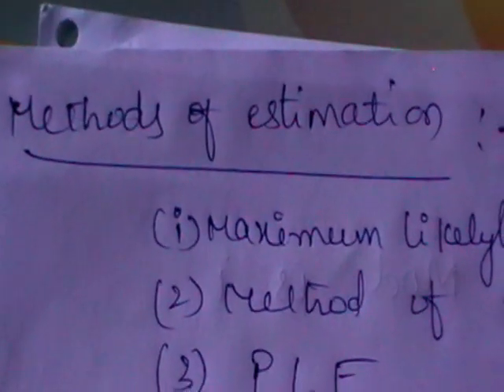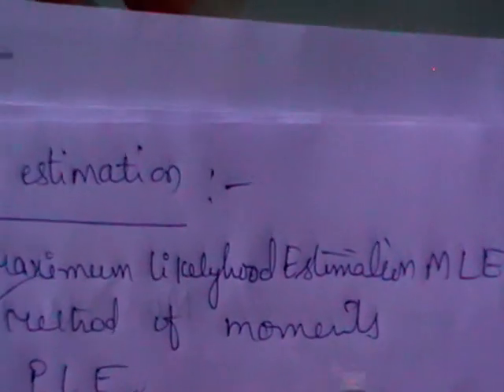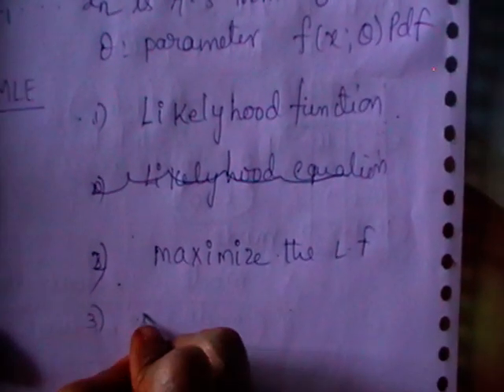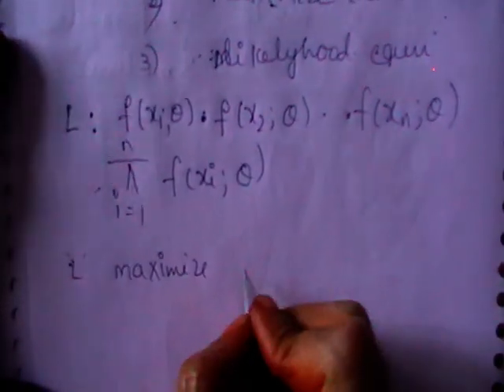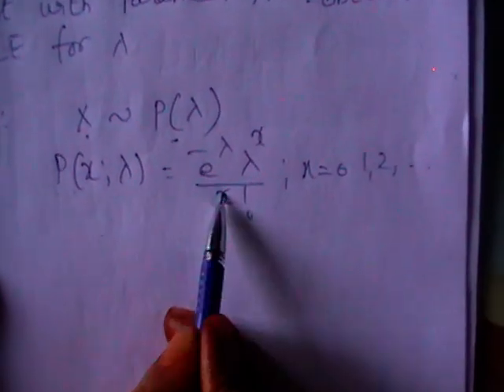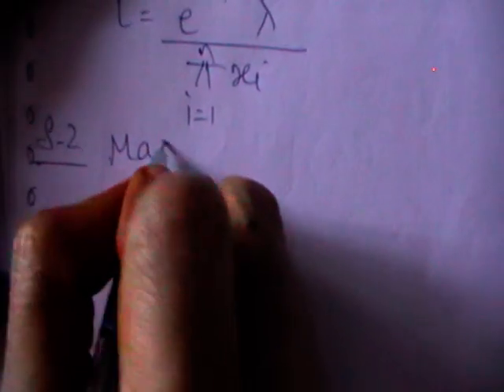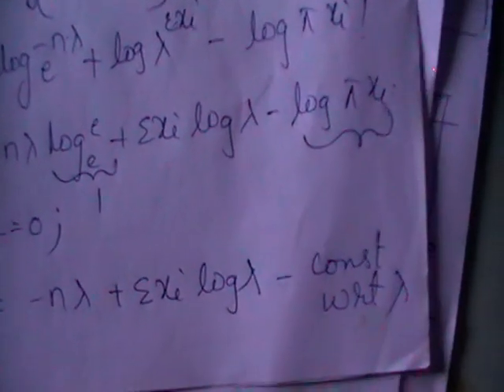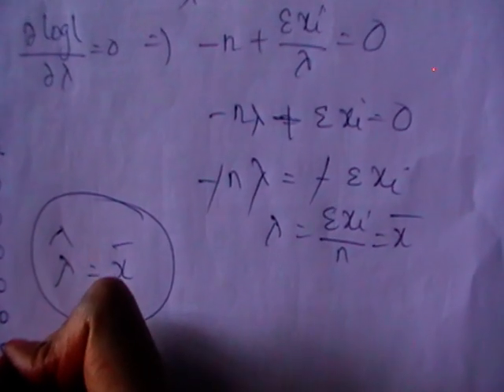Statistical Methods Maximum Likeli Hood Estimation Part 1 of 4